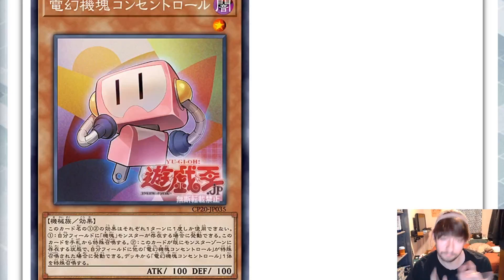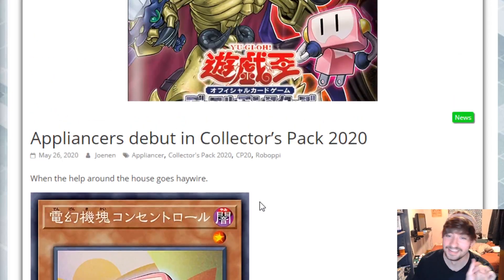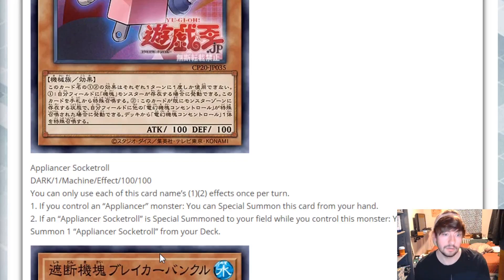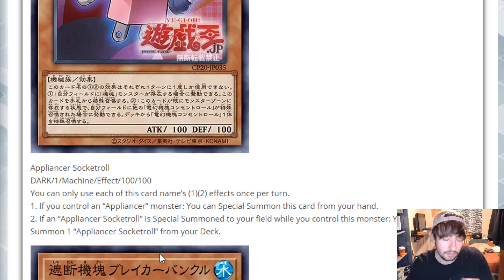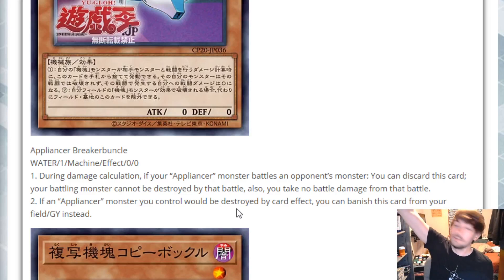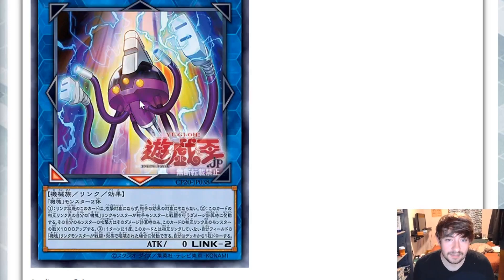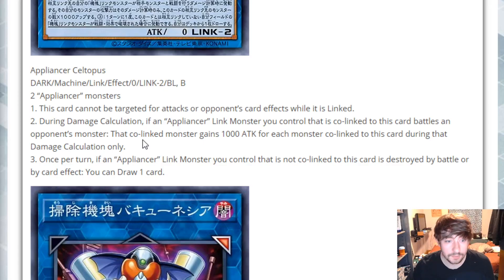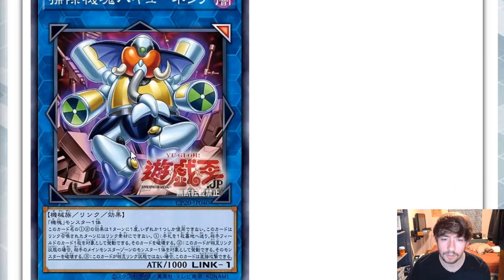NEW APPLIANCER ARCHETYPE REVEALED! SO MANY LINK-1'S!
Today we peek at the new appliancer archetype for the first time:]